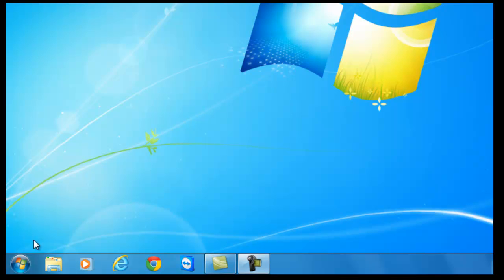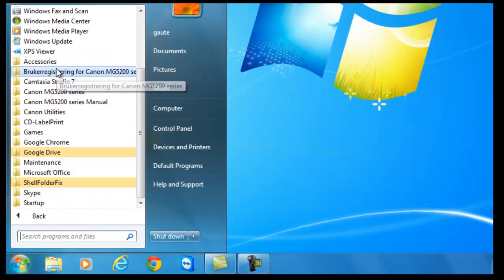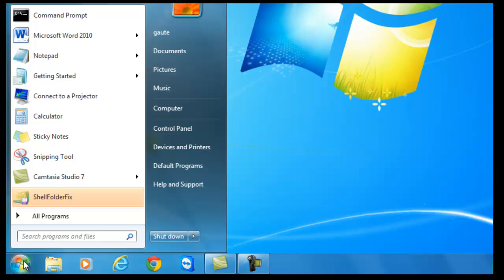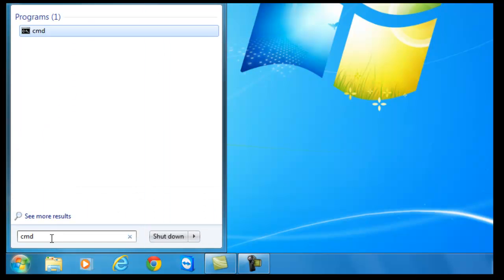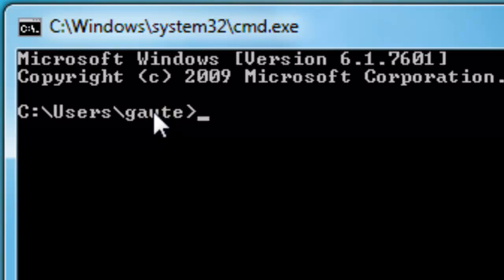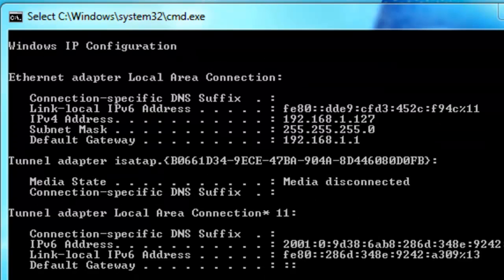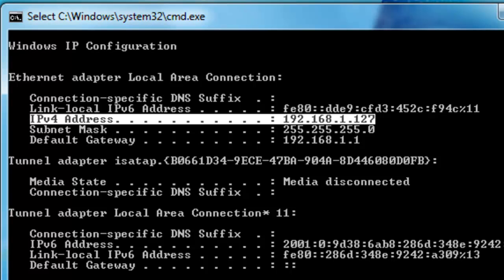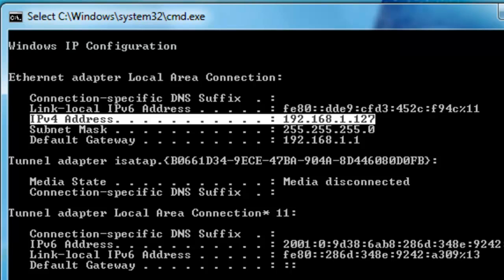Finding Your Local IP Address in Windows 7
This tutorial shows you how to find your local IP address in Windows.